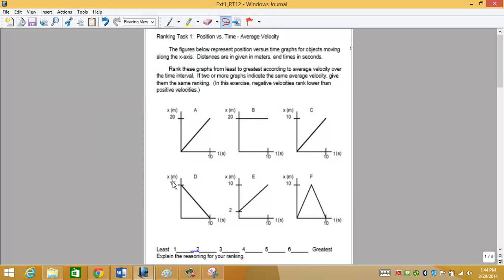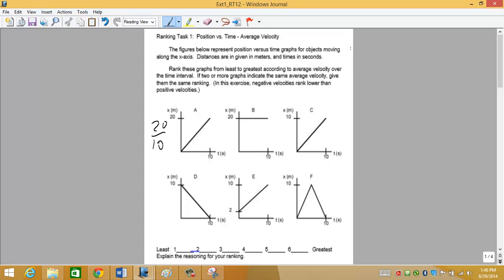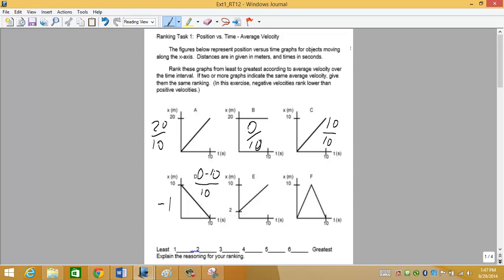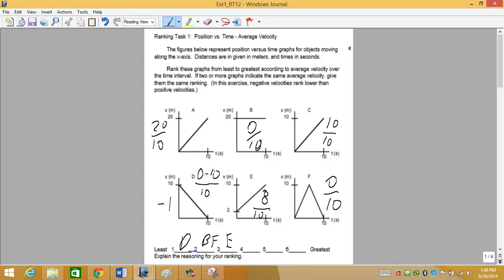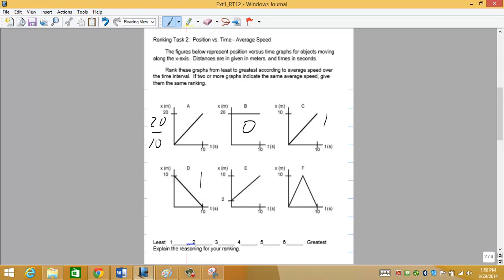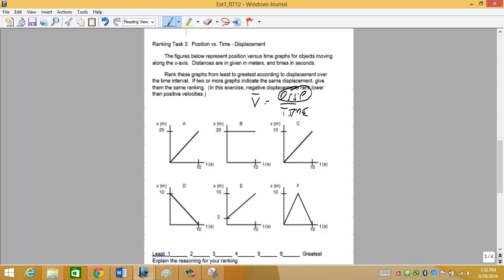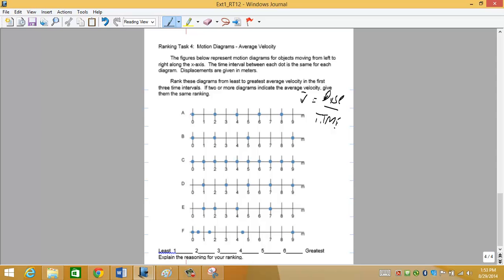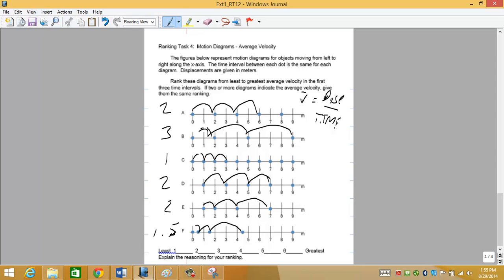PHY2244 Mod 1 Ext 2 Ranking Tasks